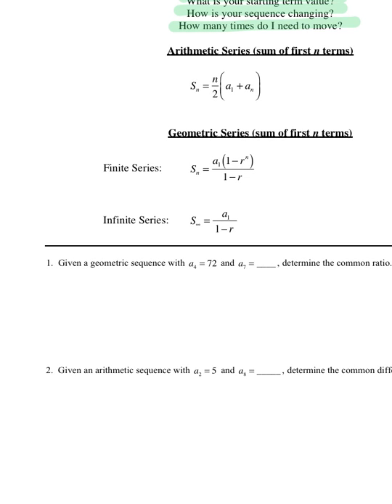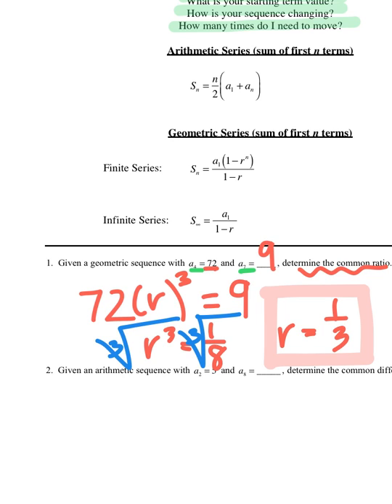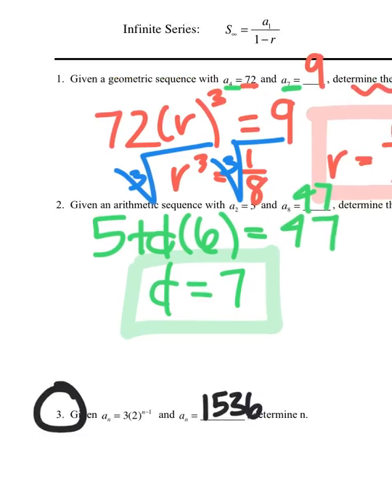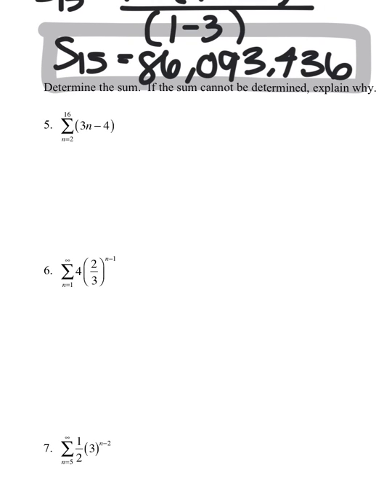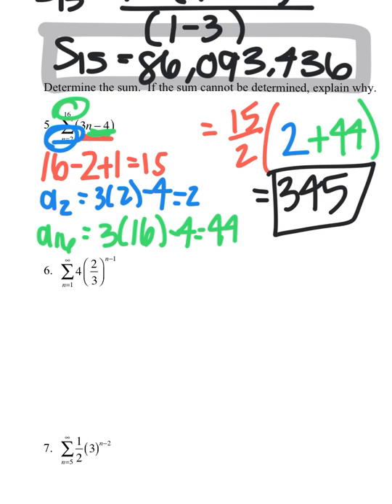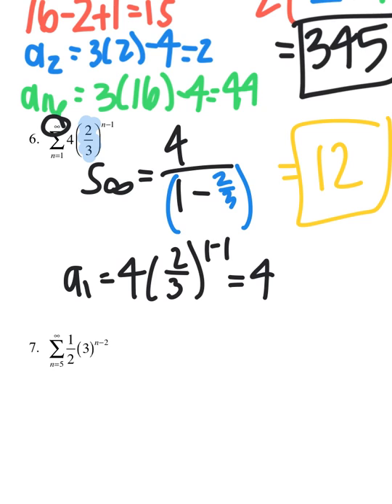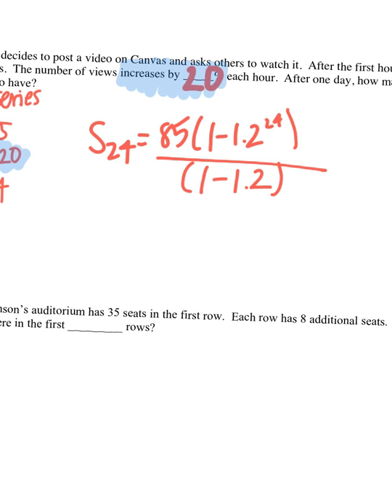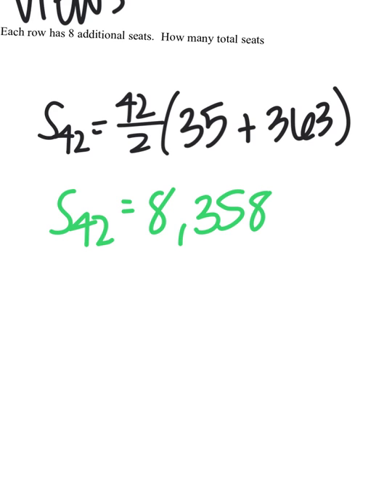4/8- RL D7 (Review Unit 8 Sequences and Series)